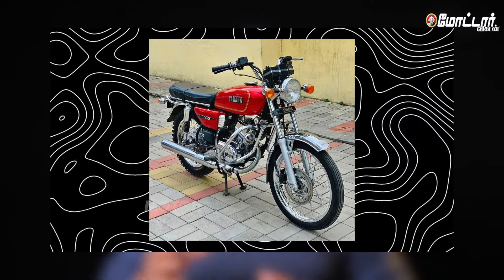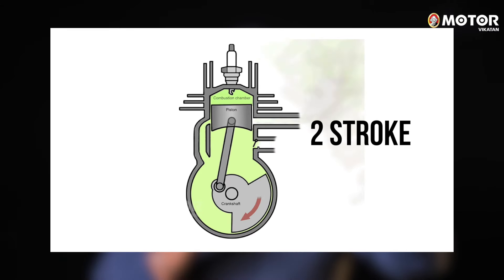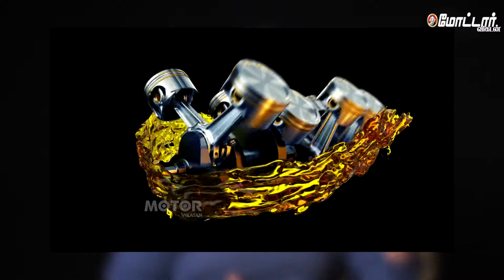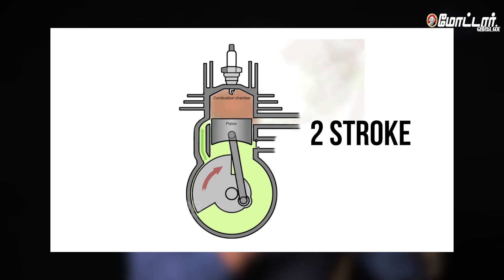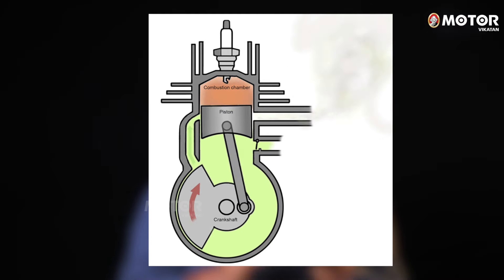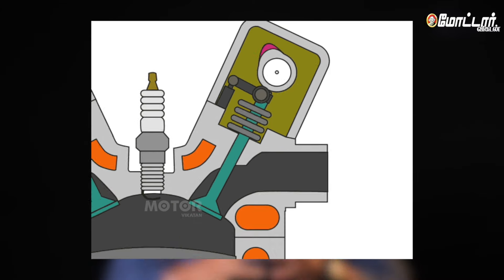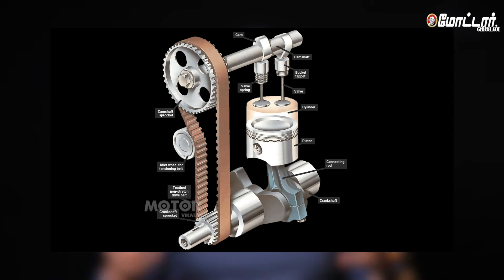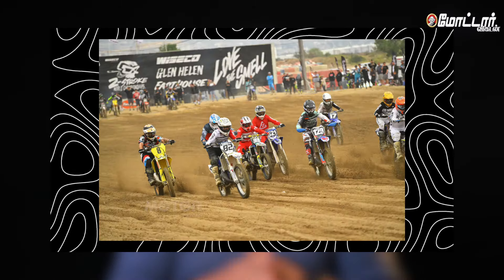2 Stroke vs 4 Stroke Engines: What's the Difference? | Wheels Camera Action | Chapter 07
Ever wondered about the difference between 2-stroke and 4-stroke engines? In this video, we break it down for you in simple terms.

A 2-stroke engine completes a power cycle in just two strokes of the piston – one up, one down. Meanwhile, a 4-stroke engine requires four strokes – intake, compression, power, and exhaust – to complete a cycle.

2-stroke engines are simpler in design, lighter, and often cheaper to manufacture. They also have a higher power-to-weight ratio, making them popular in applications where weight and simplicity are crucial. However, they tend to be less fuel-efficient and emit more pollutants due to their design.

4-stroke engines are more fuel-efficient and produce fewer emissions. They provide smoother power delivery and better torque at lower RPMs, which benefits vehicles like cars and motorcycles. Yet, they are typically heavier and more complex than their 2-stroke counterparts.

When it comes to performance, both engines have their strengths. 2-stroke engines excel in high RPM applications, such as motorcycles and chainsaws, where their lightweight and quick power delivery shine. 4-stroke engines, on the other hand, are better suited for applications requiring consistent power over a wide range of RPMs, like cars and lawnmowers.

The choice between a 2-stroke and a 4-stroke engine depends on the specific needs of the application. Each has advantages and disadvantages, whether fuel efficiency, performance, or emissions.

Welcome to the MotorVikatan YouTube channel, your one-stop shop for everything automotive. From cars to bikes and everything in between, we bring you engaging and informative content that caters to all kinds of petrolheads. Our team of expert journalists and contributors brings you the latest news, reviews, and insights from the world of automobiles.
Video Credits:
Host: Thulasidharan TJ
Camera: Muthu Kumar A
Voice Over:
Video Editor: Shyam Kumaran
Executive Producer: TJ
Thumbnail Artist: TJ